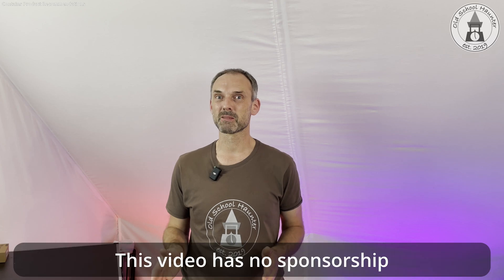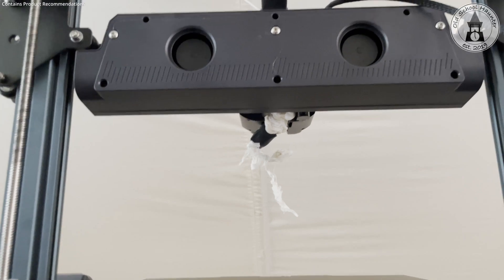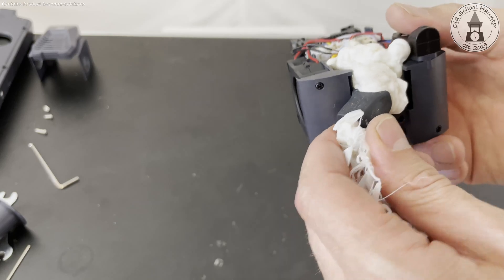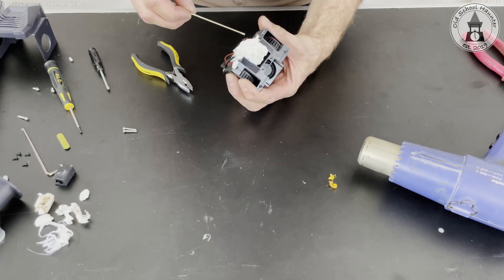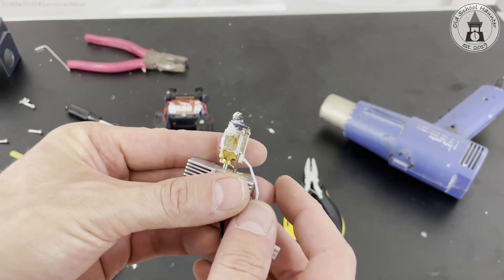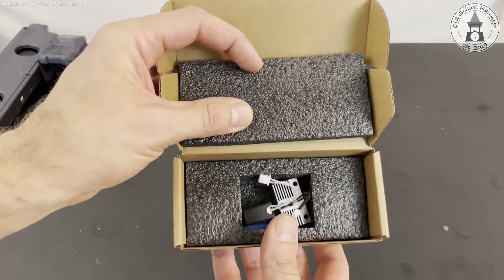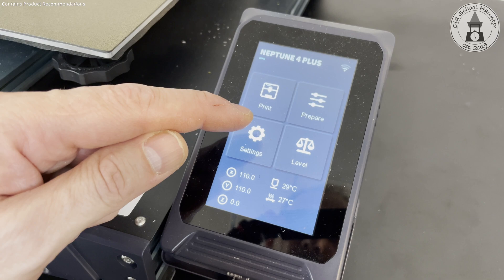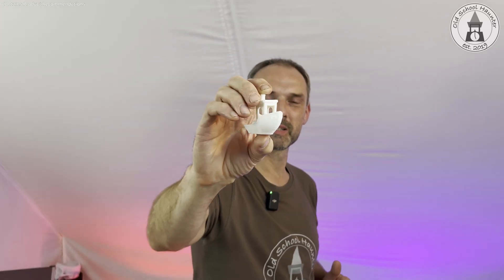Hot-End broken, PLA everywhere - When 3D Printing goes really BAD [Elegoo Neptune 4 EN]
This unplanned video was created while working on a Halloween project when I wanted to print a component on the 3D printer. After several hours I checked the printer because it should have finished printing. What I then found left me speechless.
The 3D printer's print head was completely covered with PLA, a big error message, the printer stopped and could not be reactivated.
I'll show you what happened next in this video.

Grab some popcorn and enjoy the video

3D Printing
My Printer
Hotend-Kit Neptune 4 Plus/Max

You can find more videos on our YouTube channel